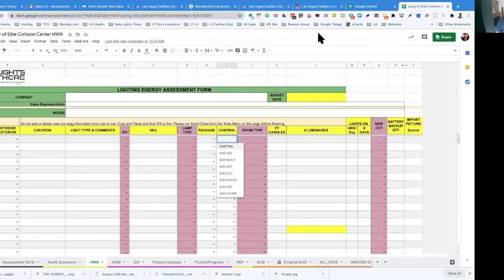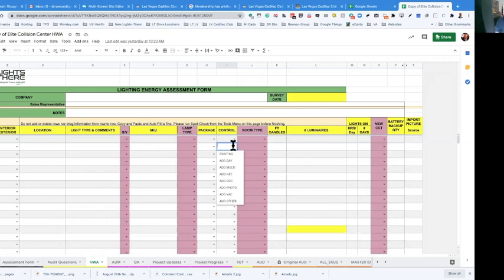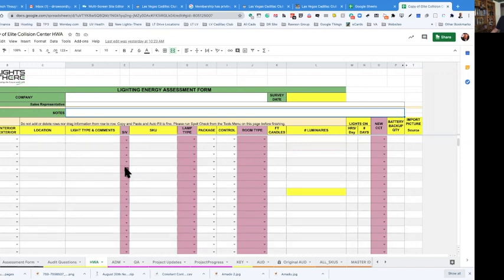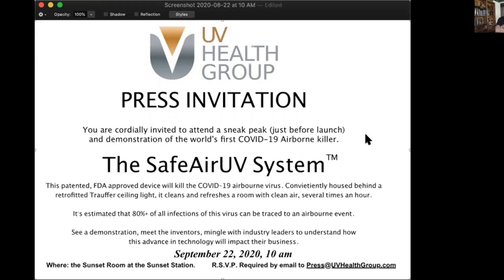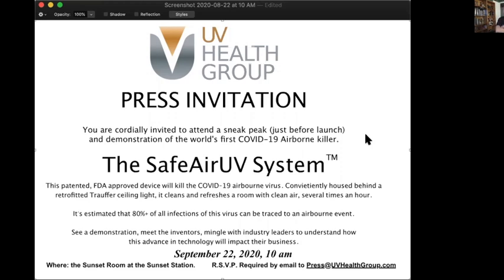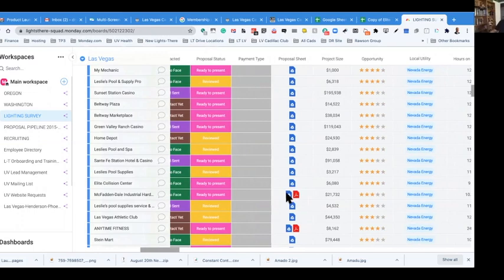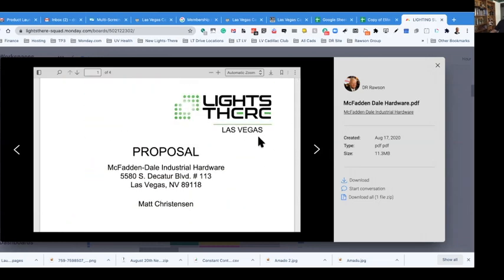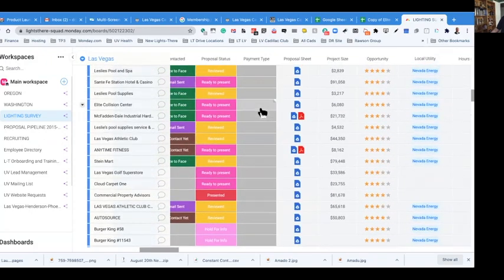8 21 Weekly Meeting in LV